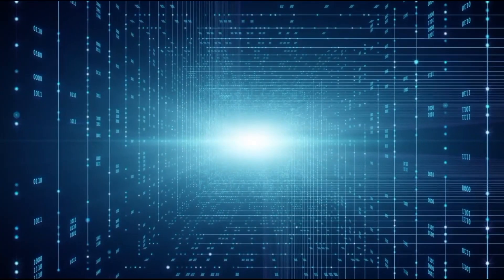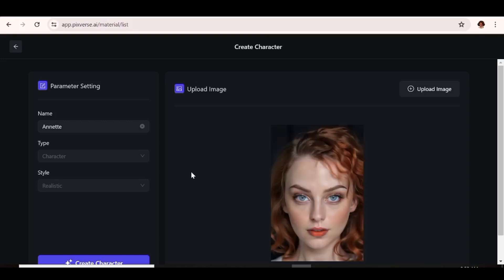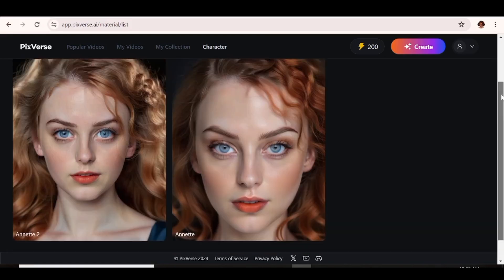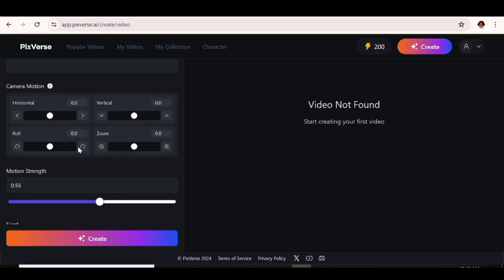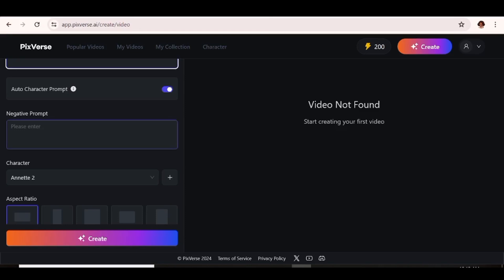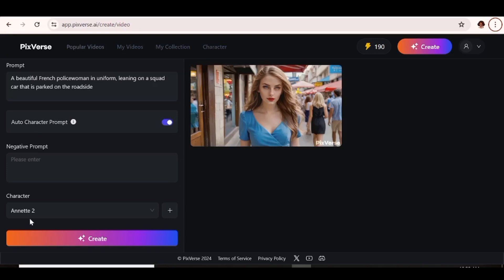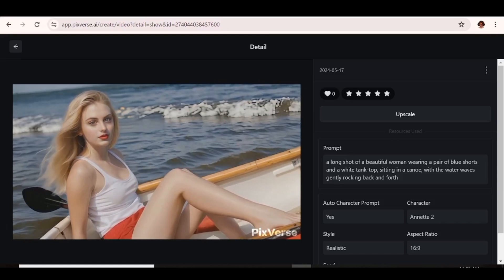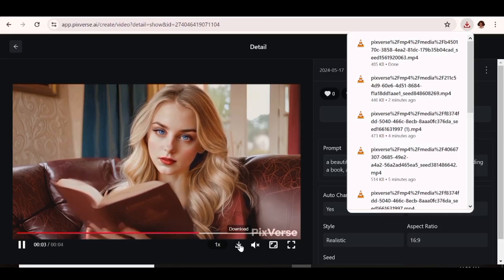Create Movies With Consistent Characters FREE | How To Create Consistent Characters For Your Movies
In this video, we'll show you how to create and use consistent AI-generated characters for your video projects at no cost. Whether you're a content creator, marketer, or just love exploring new tech, this guide will walk you through the best tools and techniques to generate lifelike characters that stay true to your vision across different scenes. Get ready to elevate your videos with seamless, professional-quality AI characters!

USEFUL TOOLS